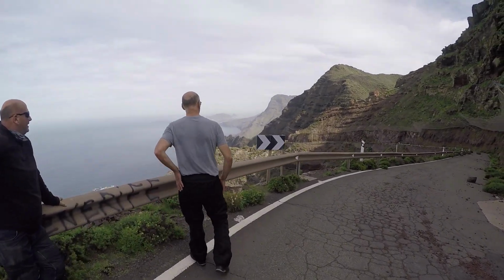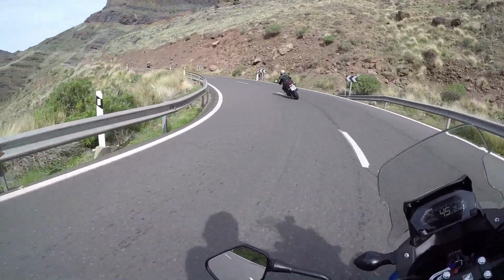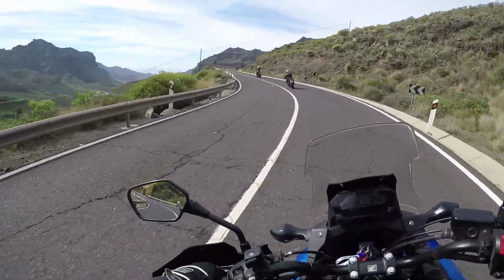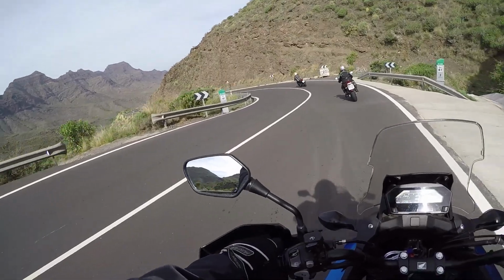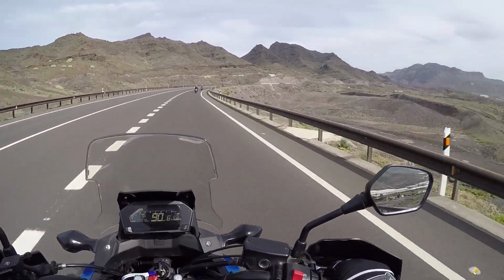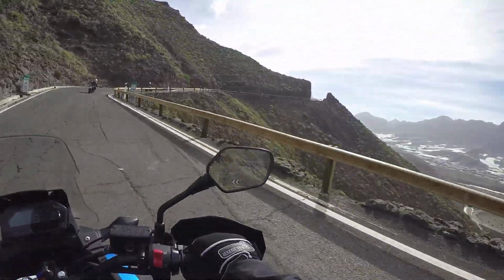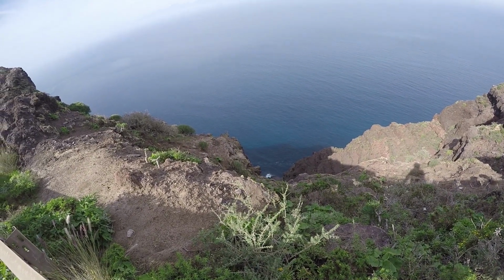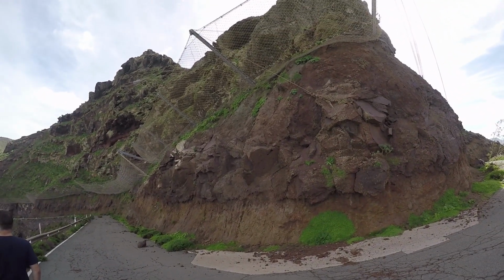Canary Island Motorcycle tour day 6 GC200 (closed section)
Our last riding day with the fantastic canarymotorcycletours.com  we ride the amazing GC200 up to the closed section.